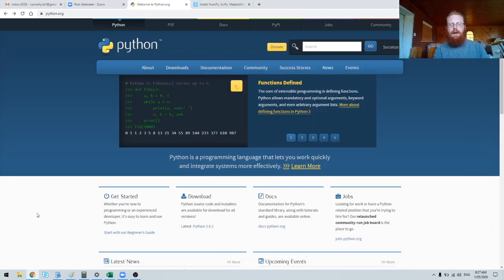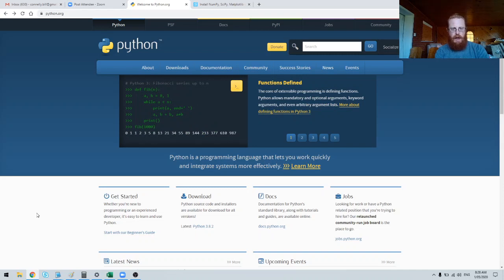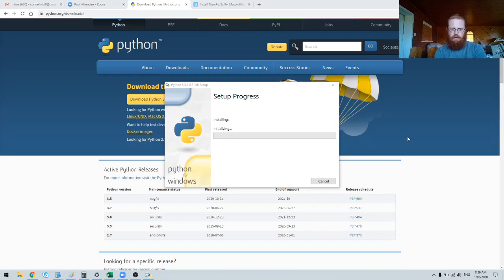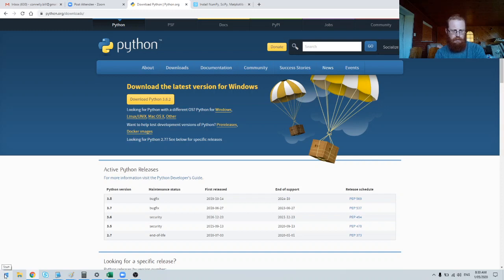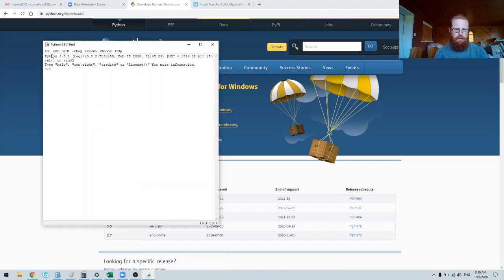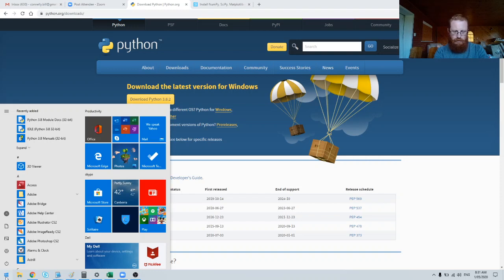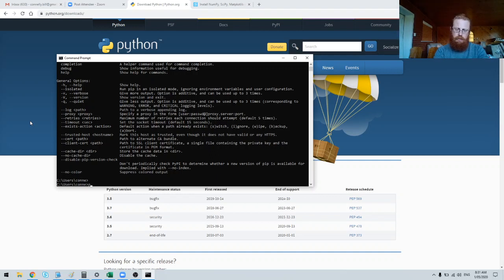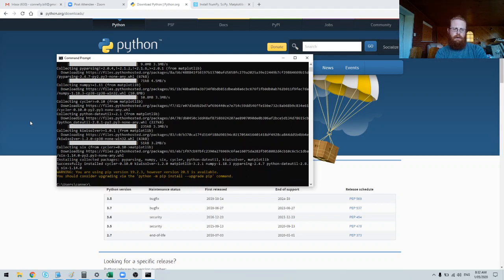Installing Python and matplotlib